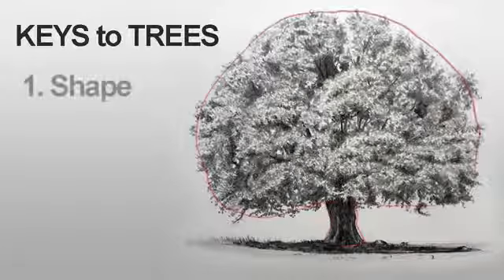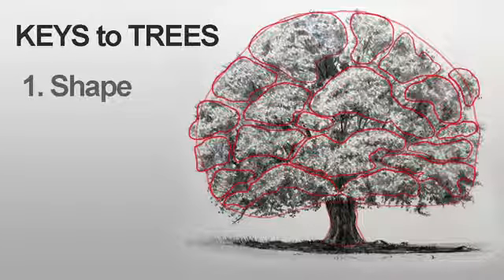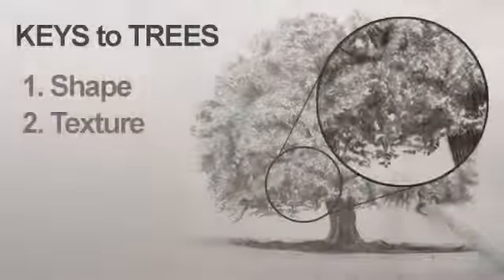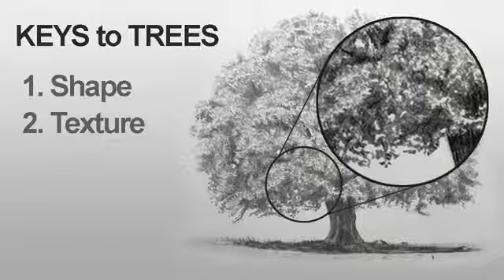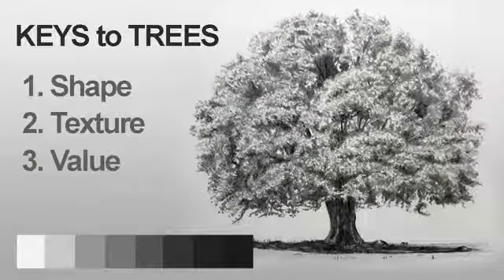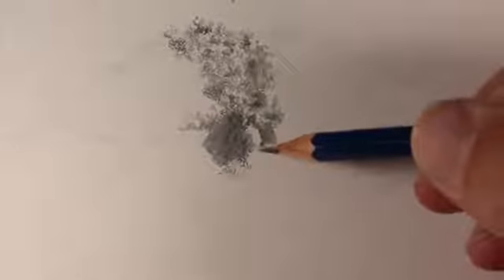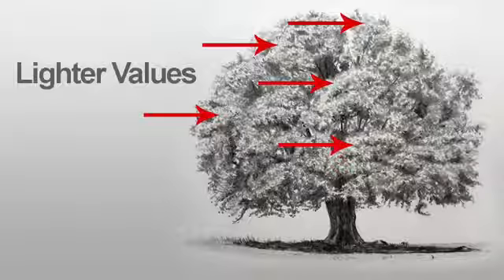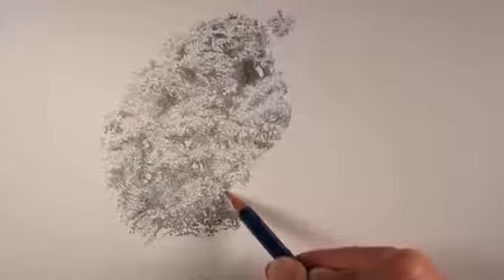draw tree how to draw trees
draw tree - how to draw realistic hi everyone! here's another tutorial showing how to draw a variety of i really hope this is helpful in some please let

draw tree - how to draw a tree step by step for beginners in 8 minutes here comes new video where i am drawing a tree in 8 left this also in real time so it would

draw tree - shapes needed to draw a cartoon tree and how to add detail to your tree to make it look more realistic; learn tips, ticks and more for creating realistic cartoon